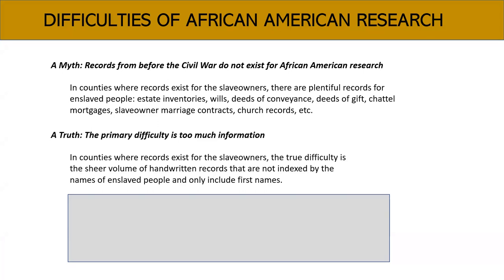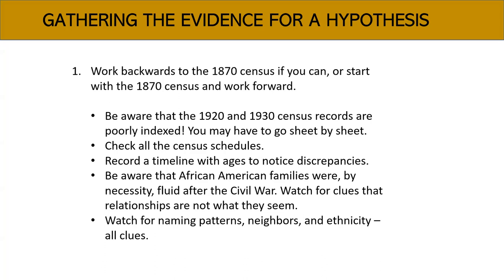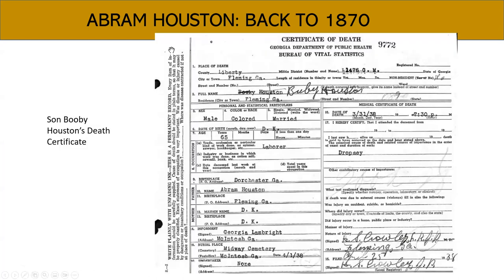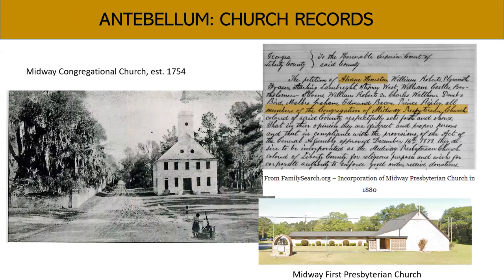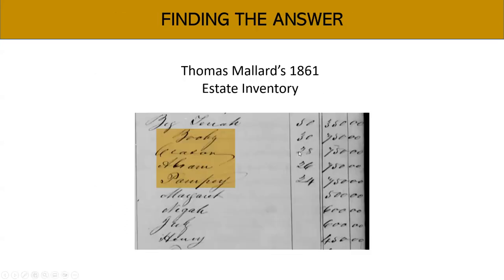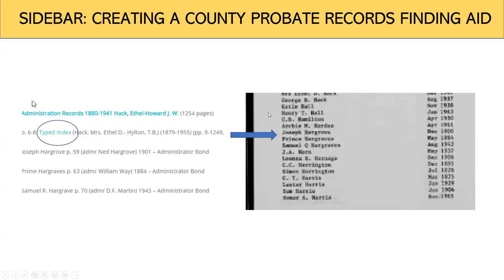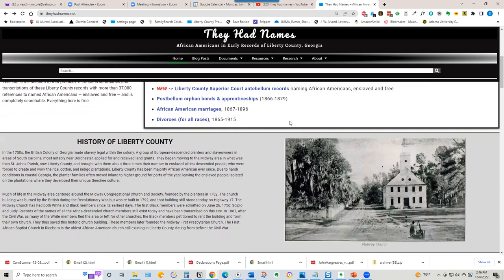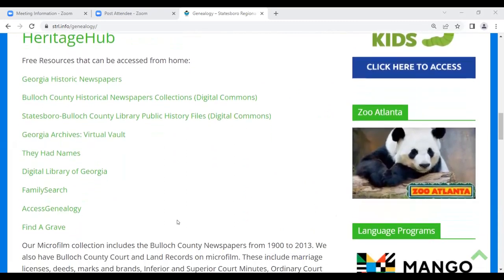Bridging the Gap from the 1870 Census to Slavery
Presentation by Stacy Ashmore Cole, a Liberty County, GA, case study on Abram Houston. Stacy shows how she used various resources to trace Abram Houston and connect him to his family. She also goes over her website, They Had Names ) and tells how and why she started it.